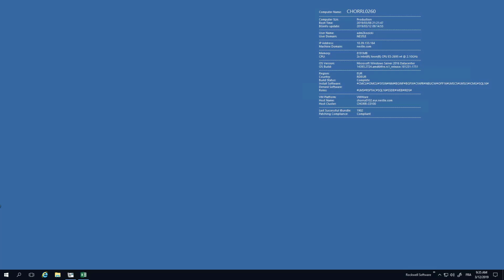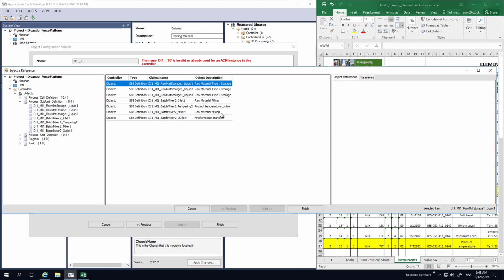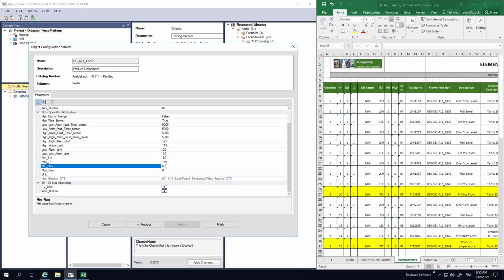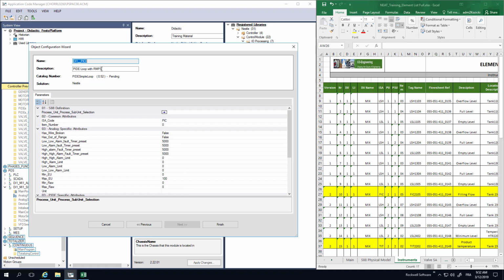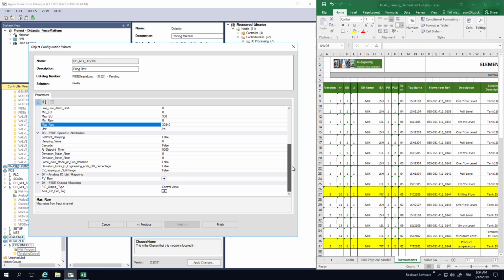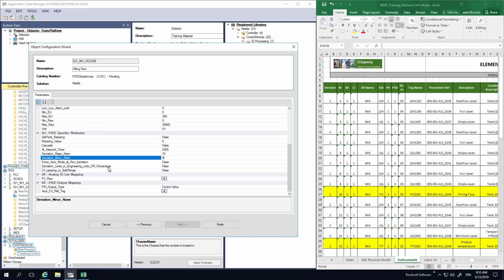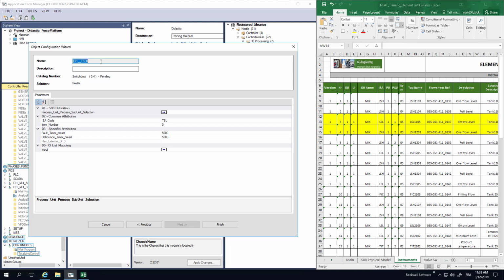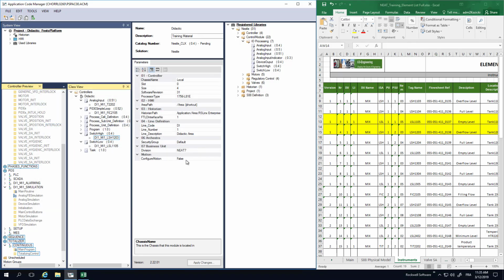Application Code Manager (ACM) – AIn, PIDE, SHSL Explained | Studio 5000 Tutorial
Learn how to use Application Code Manager (ACM) with AIn, PIDE, and SHSL objects inside the Studio 5000 environment. This tutorial is designed for students, beginners, and automation engineers who want to understand reusable libraries and object-oriented programming in ACM. Perfect for practicing control strategies and building standard automation projects.